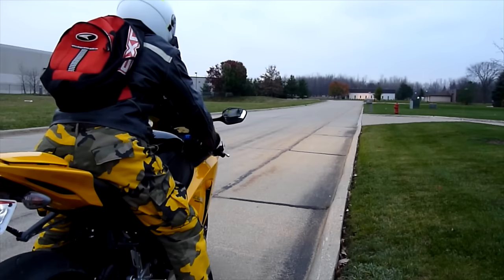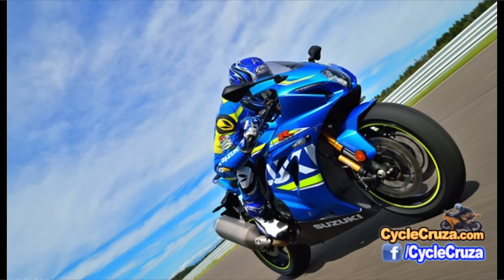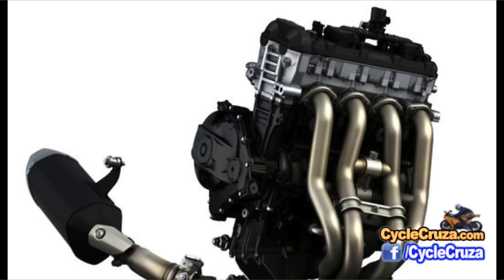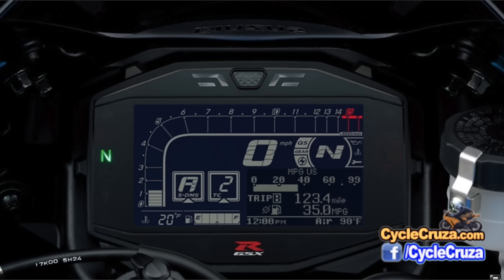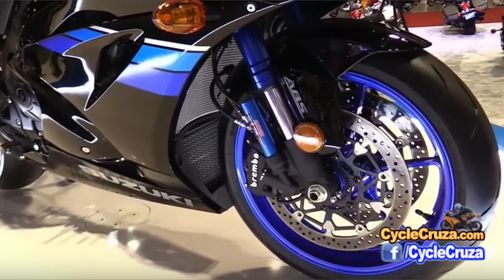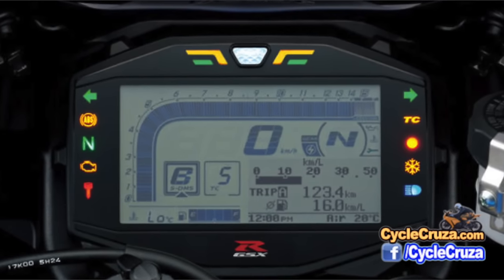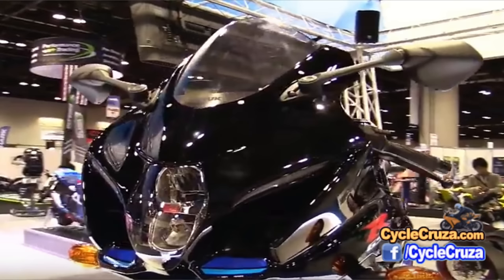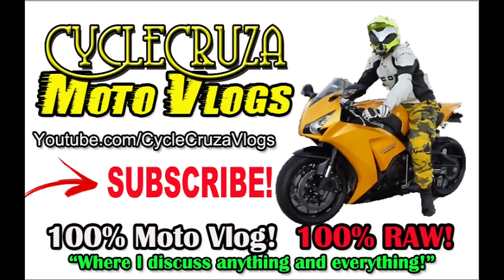2017 Suzuki GSX-R1000 NEW AWESOME - CBR or GSXR?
Music in Video:
Takeoff by Ethan Meixsell (Free YouTube Library)
Rabid by Ethan Meixsell (Free YouTube Library)